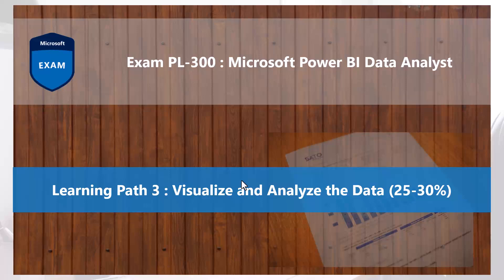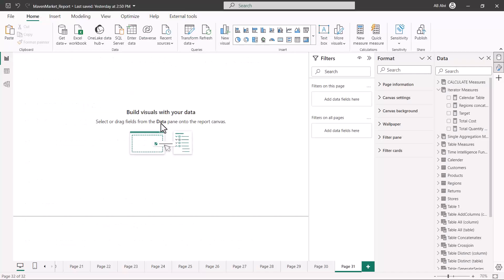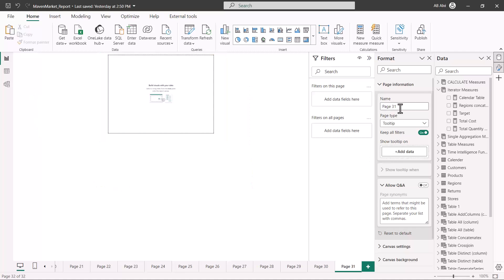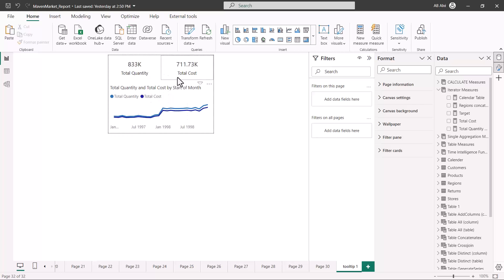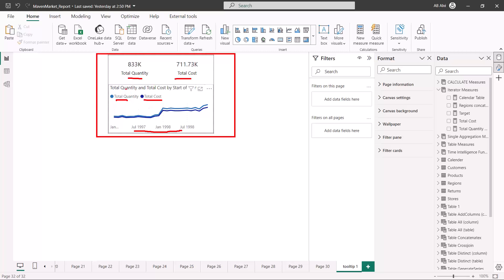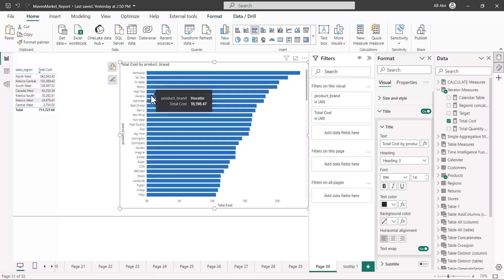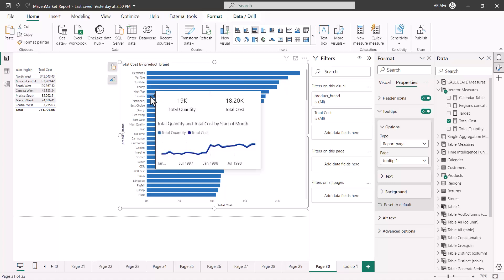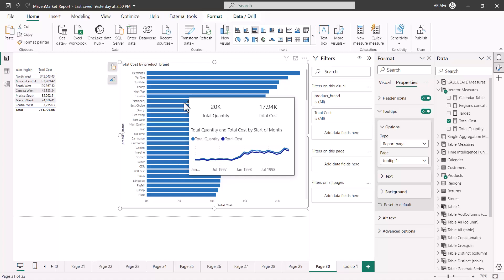79. Crack the Power BI PL-300 Exam Preparation - Create custom tooltips in Power BI